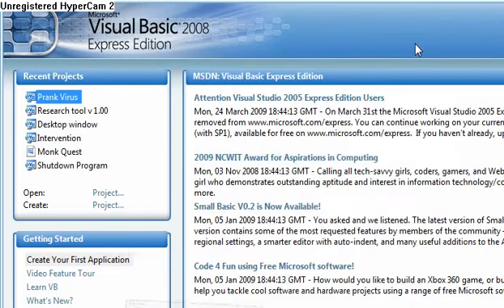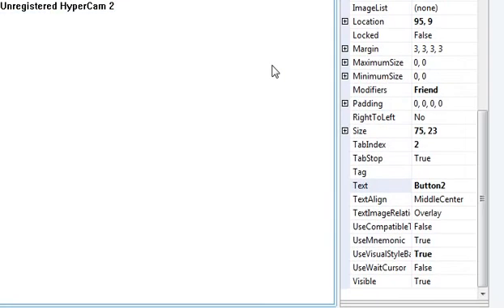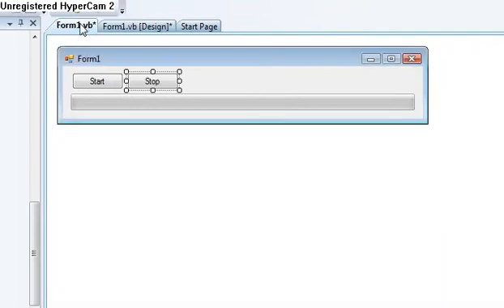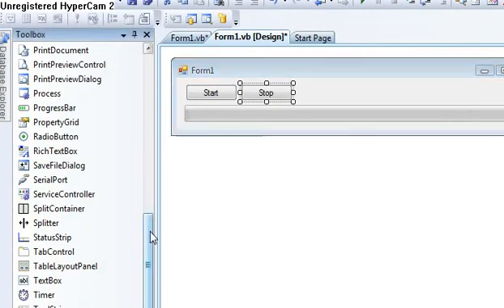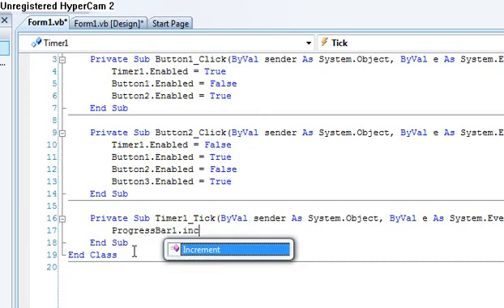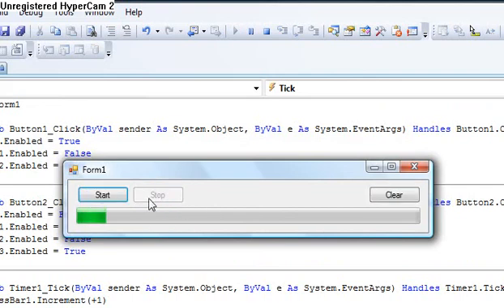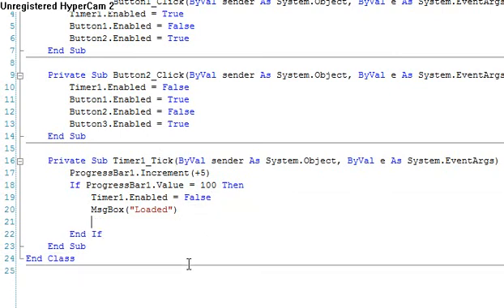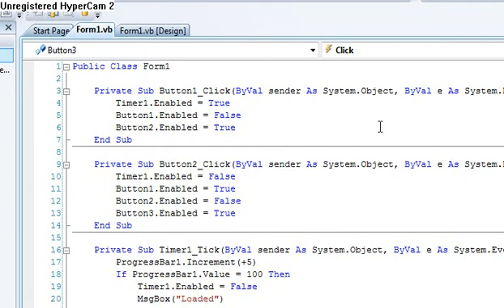How to make a simple progress bar on Visual basic 2008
Hi YouTube! This is my second video, and it shows how to make a simple progress bar.
Here's the source code for people who are lazy (hehehe)

Button1:
Timer1.enabled = True
Button1.enabled = False
Button2.enabled = True

Button2:
Timer1.Enabled = False
Button1.Enabled = True
Button2.Enabled = False
Button3.Enabled = True

Button3:
ProgressBar1.Value = 0
Button1.enabled = True
Button3.enabled = False

Timer1:
ProgressBar1.increment(+5)
If ProgressBar1.Value = 100 Then
Timer1.enabled = False
MsgBox("Loaded")
Button2.enabled = False
Button3.enabled = True
End If

Remember, you can set the timer's interval to whatever you want, and the increment increasement to whatever, but remember, if you want it to run smoother, then set the increment low, and the interval low as well.